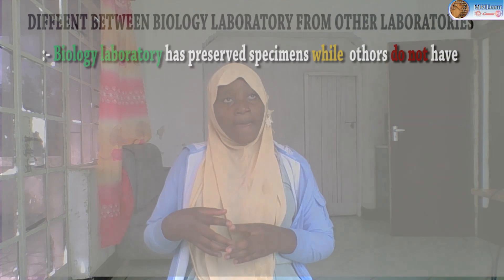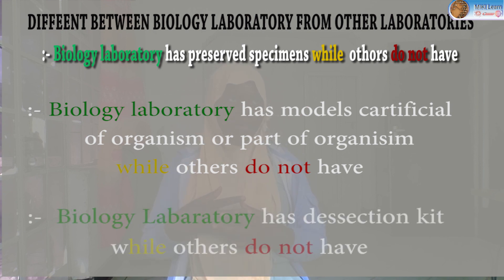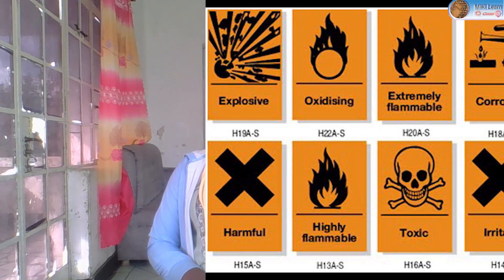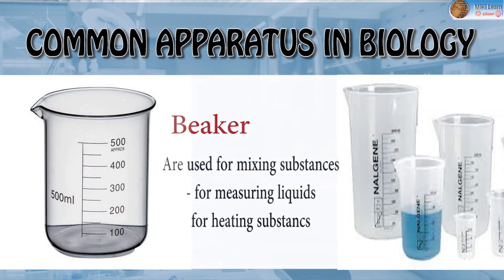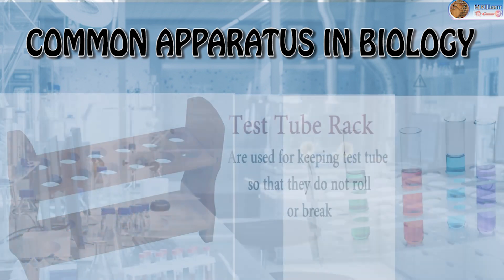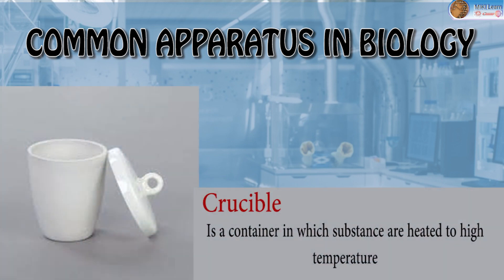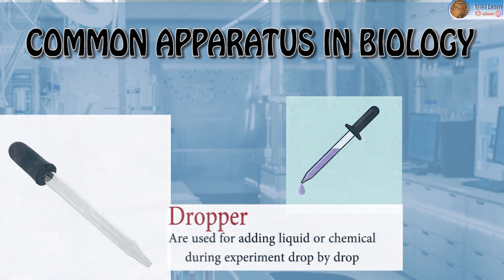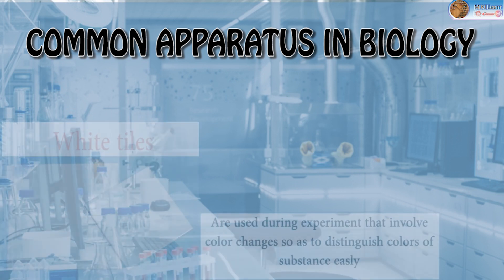jifunze /Laboratory, Warning symbol, Apparatus 4M1